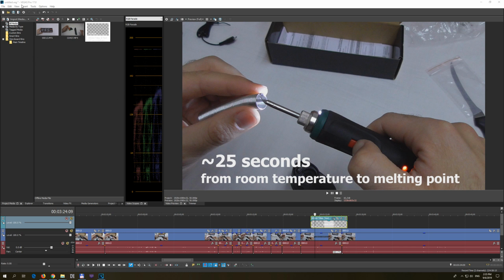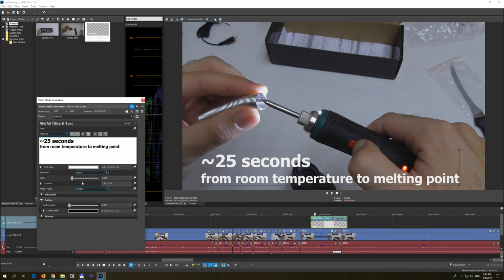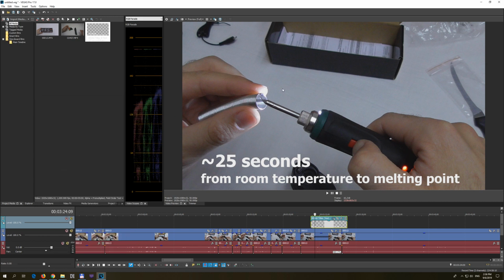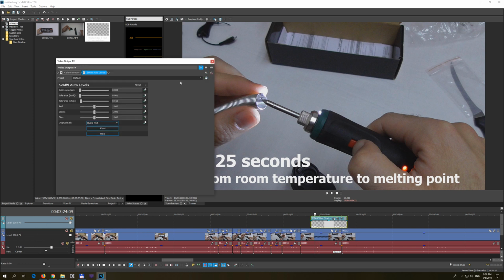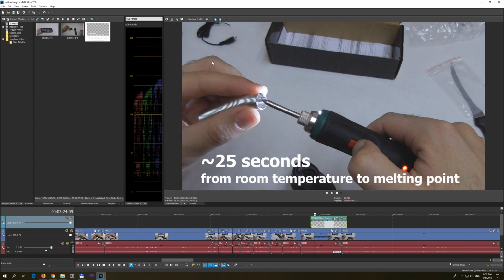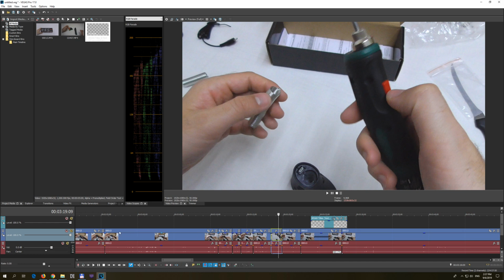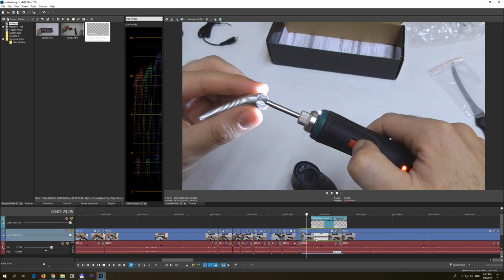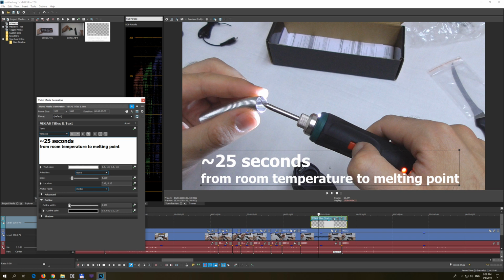SeMW Auto Levels Issues in Vegas Pro (Video Output FX, Media FX, Event FX)